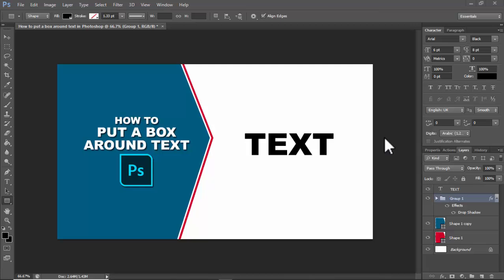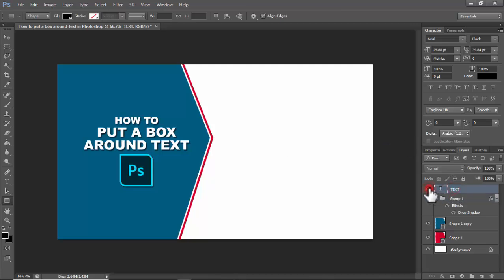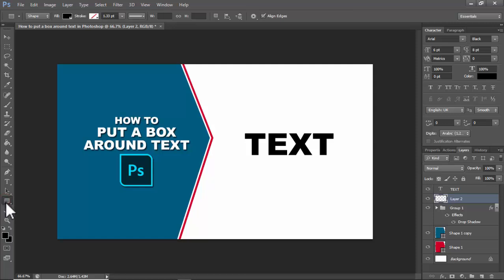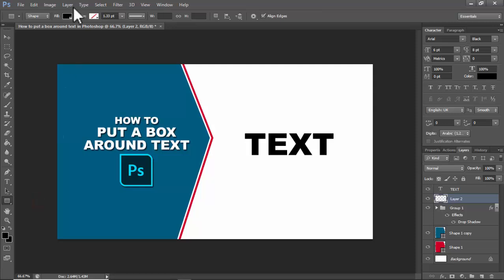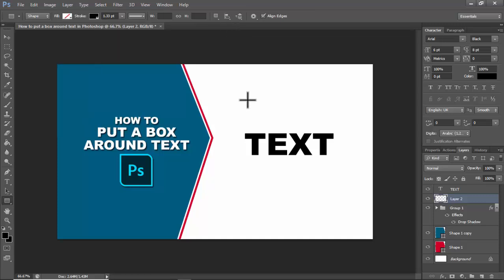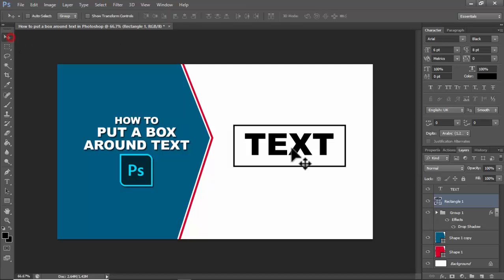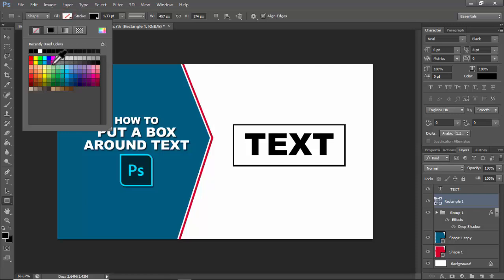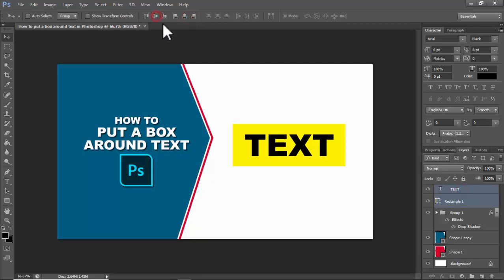How to put a box around text in Photoshop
In this video : How to put a box around text in Photoshop